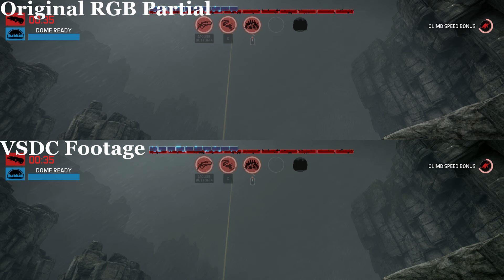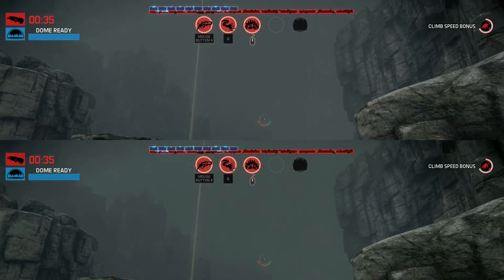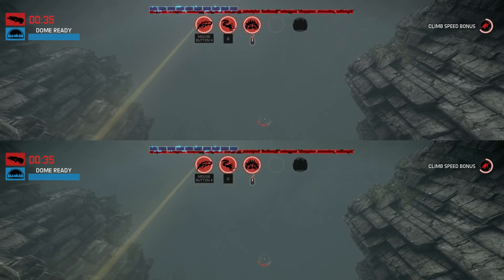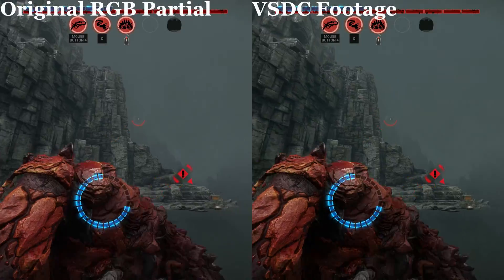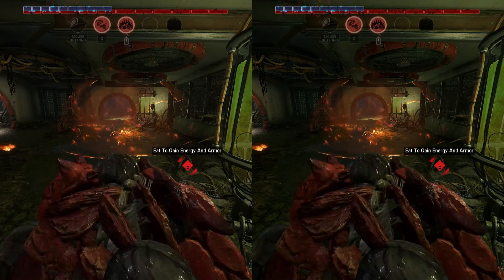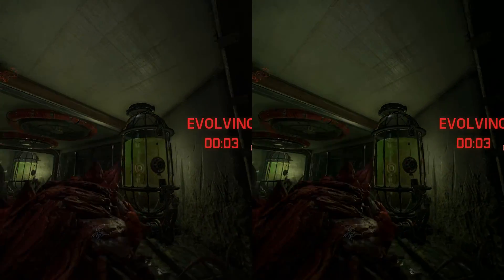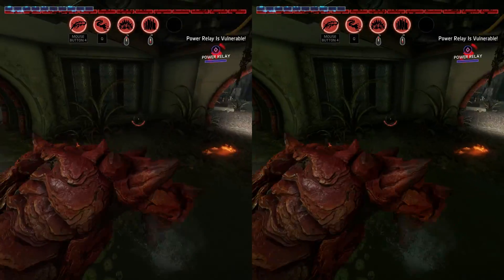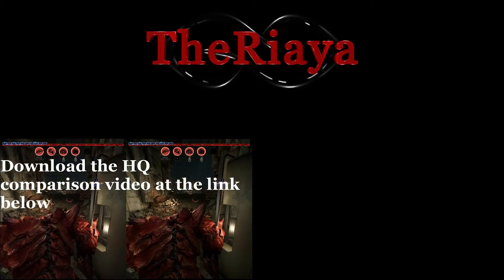Don't Use VSDC And Why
***Remade the video***
I didn't like the original one I made, due to some mistakes I made in general. The upload of this one is also better quality, to hopefully help show the differences. Again there will be a high quality comparison video and images linked below.